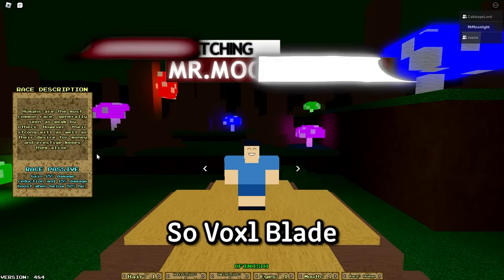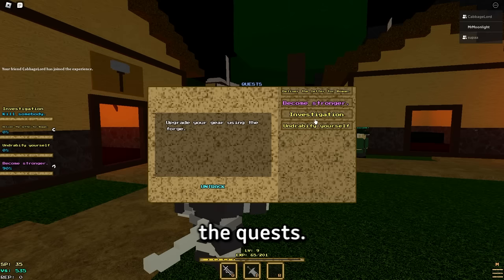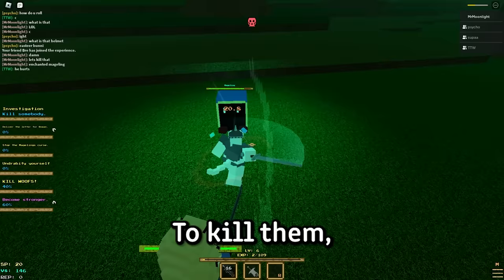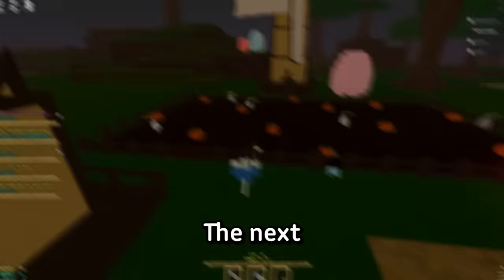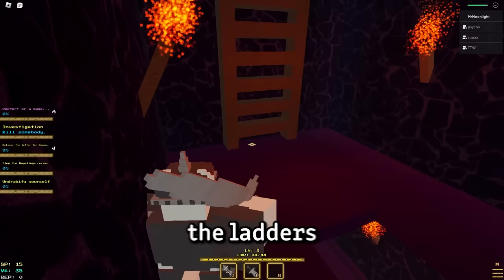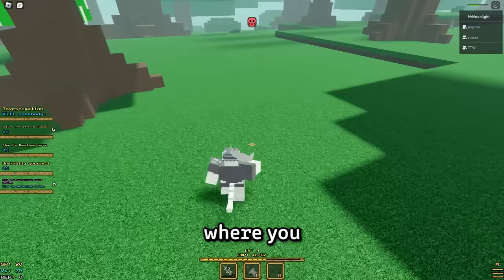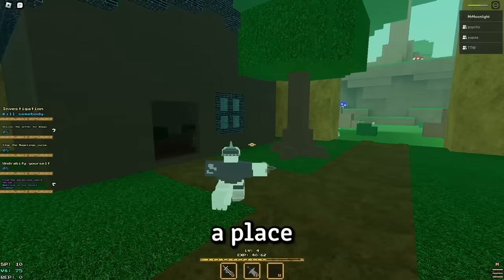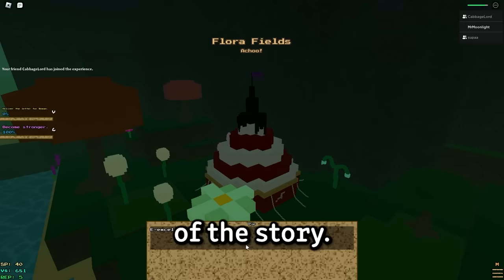Voxlblade- Ultimate Starter Guide - Quests, Weapons + More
This video is a starter guide for VoxlBlade, teaching you how to level up and do quests.